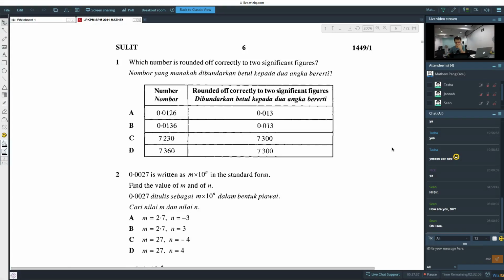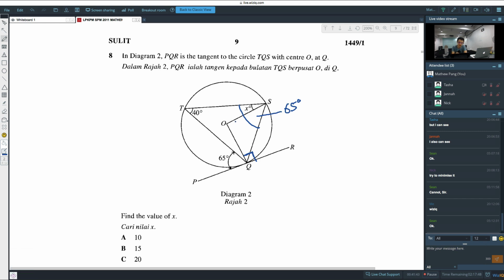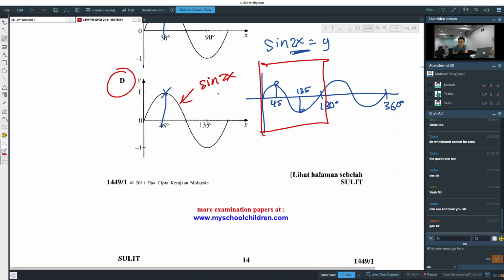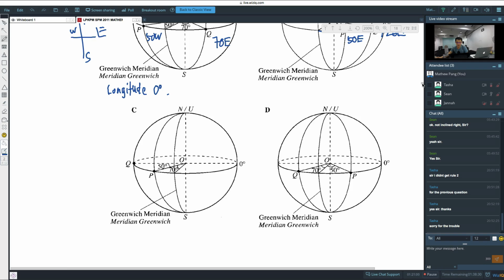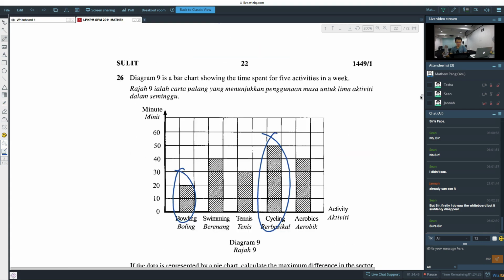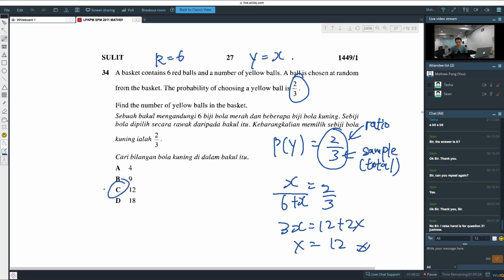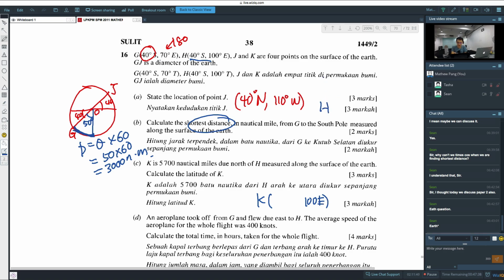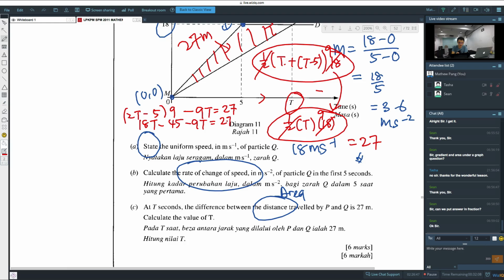SPM Modern Math 2011 - Paper 1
SPM Virtual Class at 3nd September 2016 (Saturday).
It is the live discussion for 2011 past year paper of SPM ModernMath.
This video only for Modern Math Paper 1- Total of 40 questions